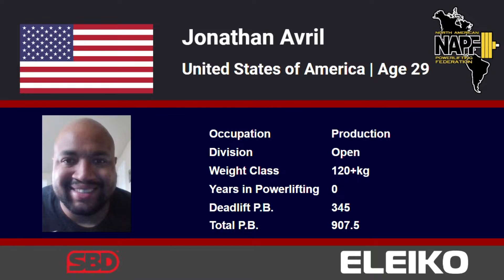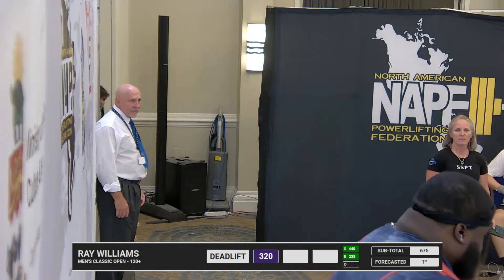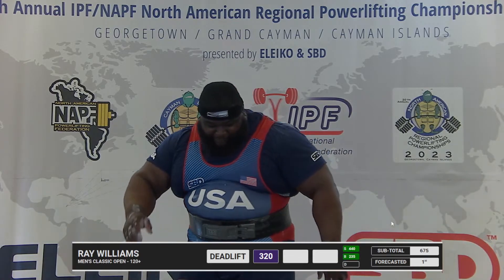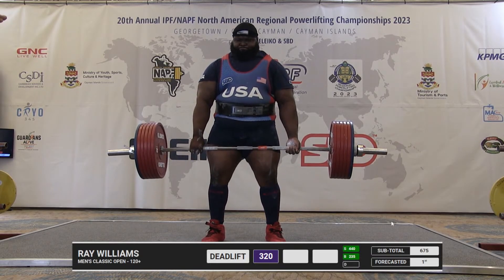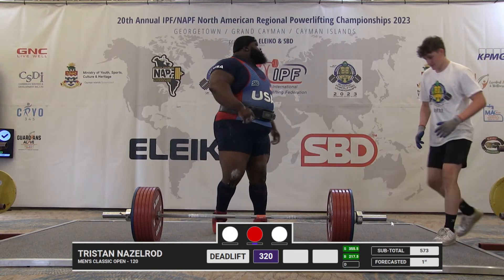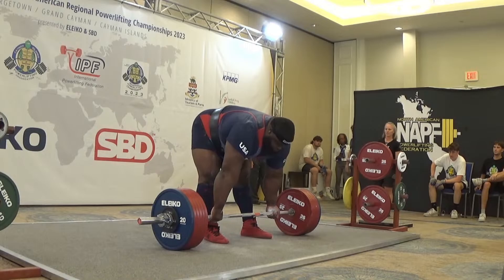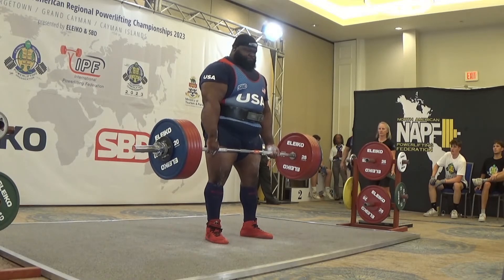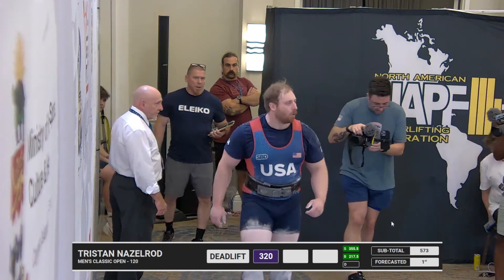Ray Williams 320kg Deadlift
A: 105 kg Open, M1, M4 (8 lifters)
B: 120 to 120+ kg Open (11 lifters)